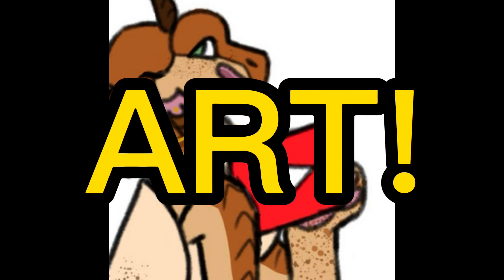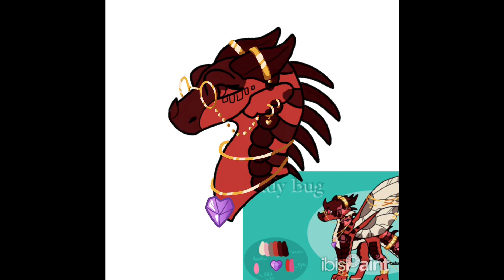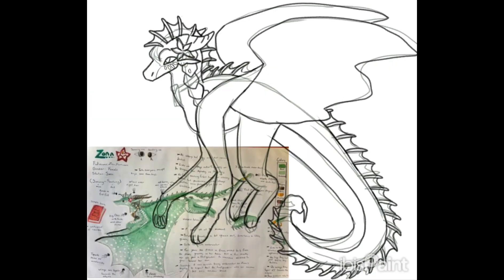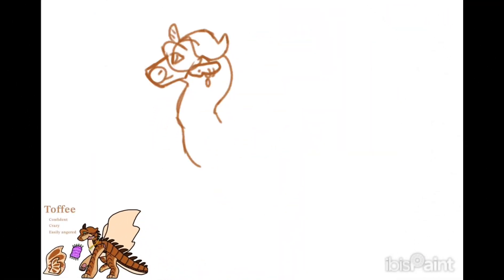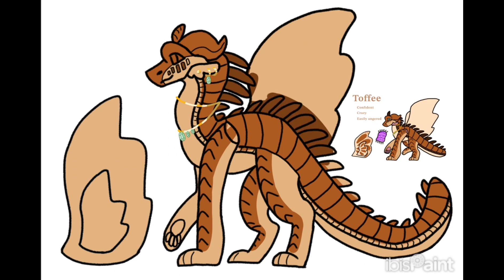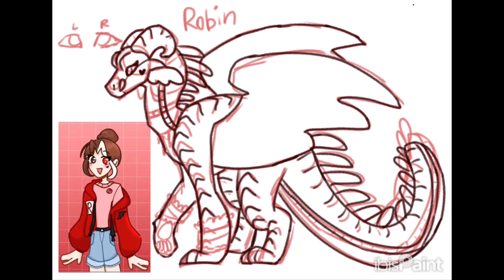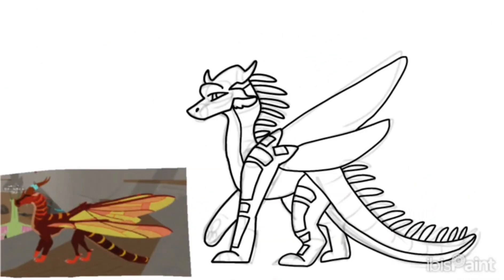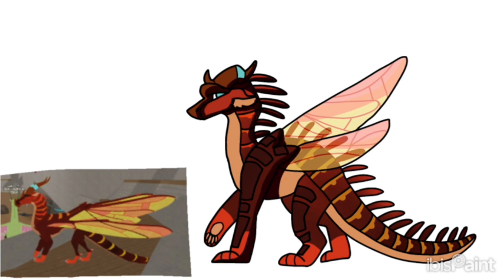Art sweep|| collection of art I need to get out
These are the contest prizes for 1st,2nd, and 3rd place winners from my last contest and a contest entry.